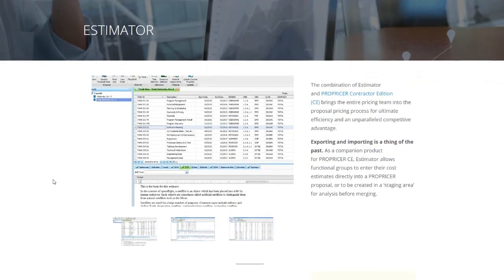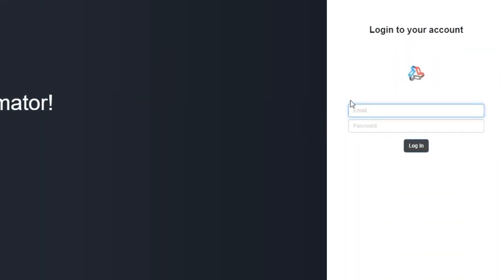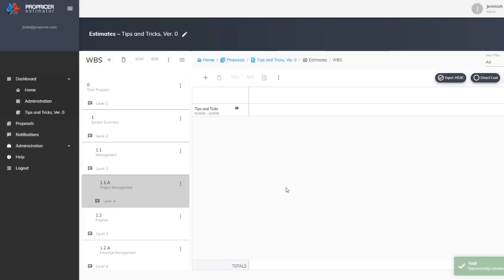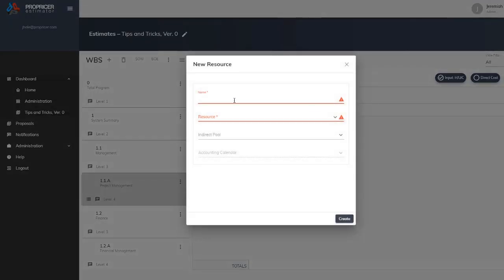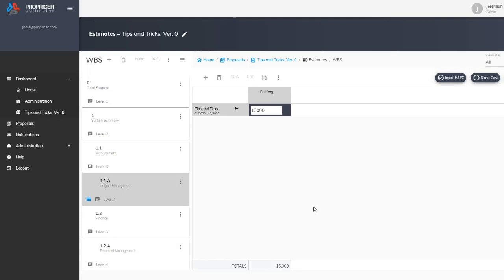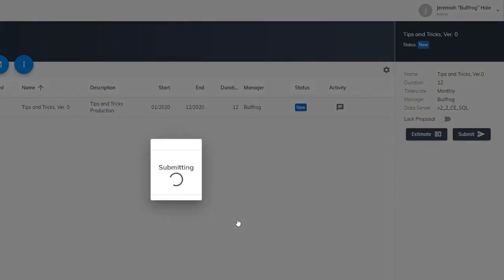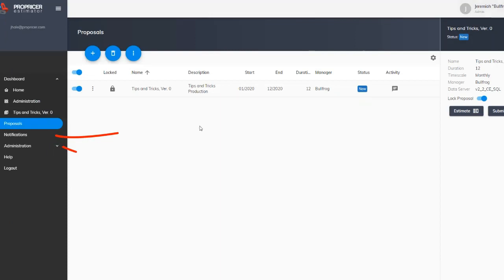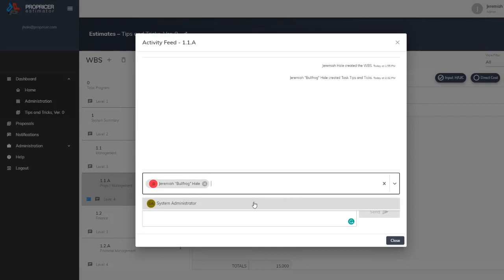ProPricer Tips & Tricks: All New Web-Based Estimator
In this episode, join our outstanding Tips & Tricks host, Jeremiah Hale, as he showcases our new web-based estimating product that is powered by cloud computing technology! ProPricer Estimator Edition can be accessed anywhere that has an internet connection and will optimize your proposal estimating process.